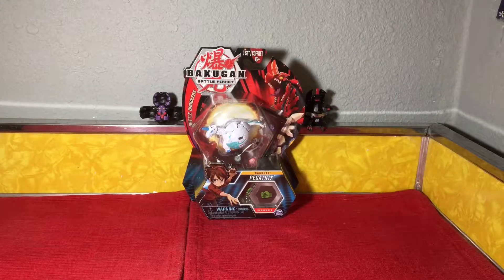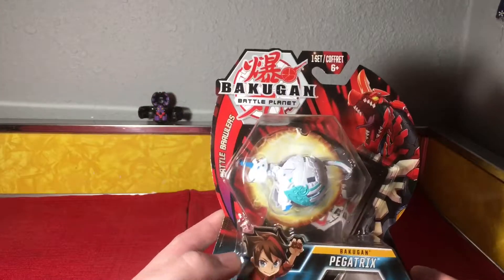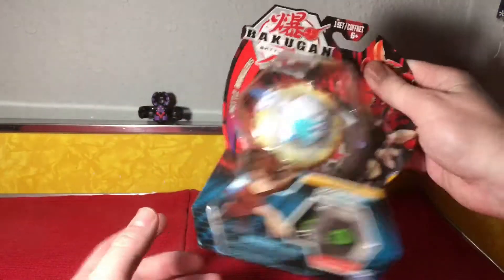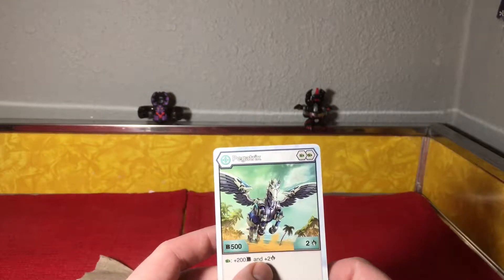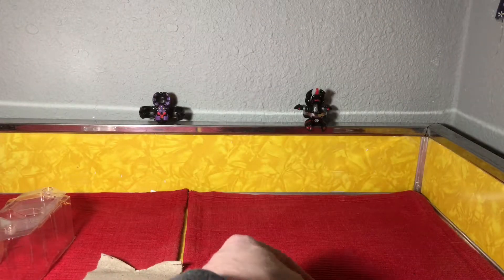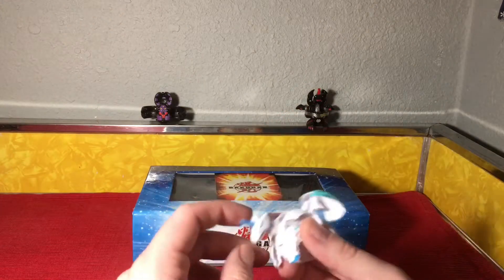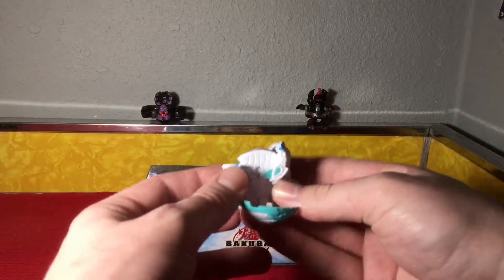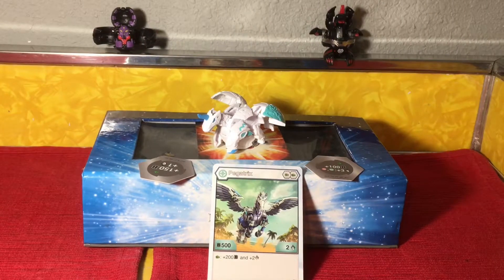Bakugan Battle Planet: Pegatrix Unboxing and Review!!